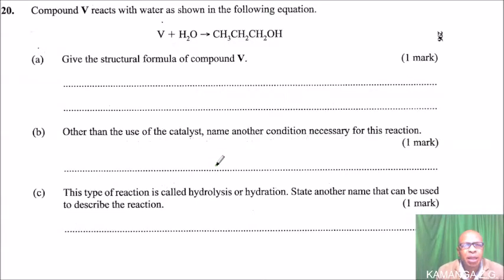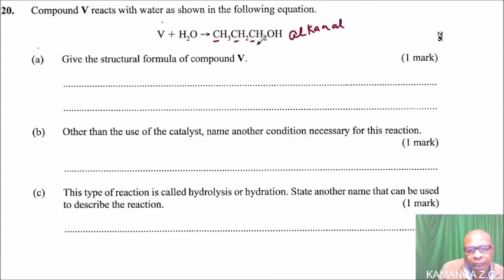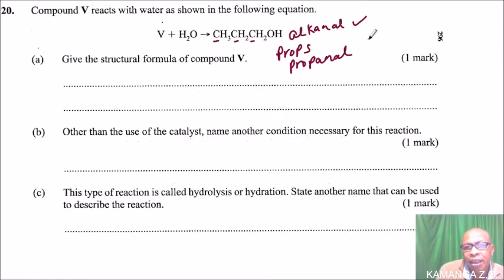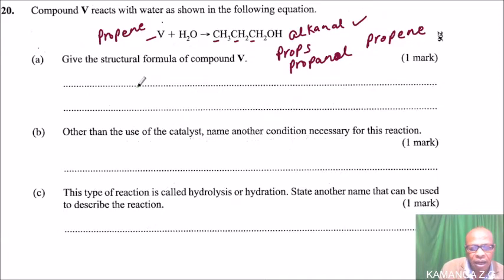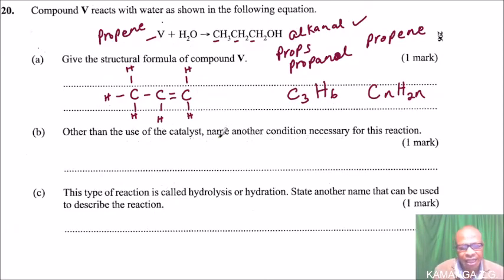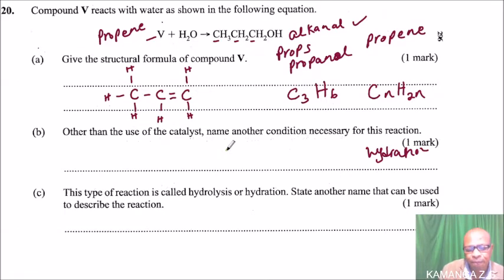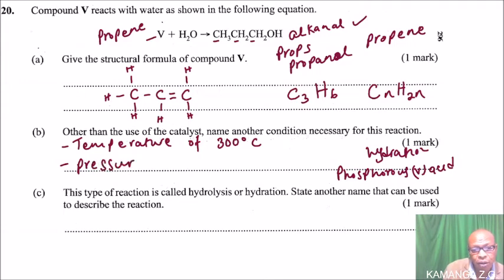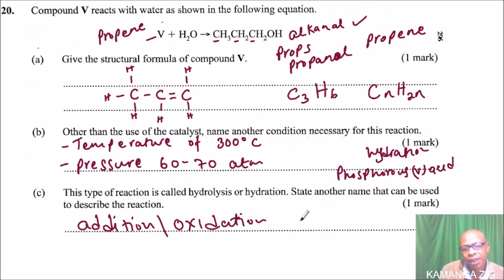2020 KCSE CHEM PAPER 1 NO. 20